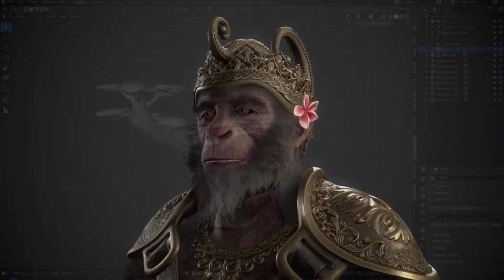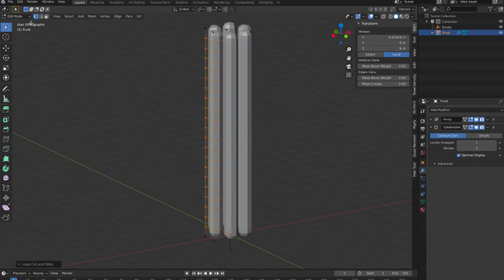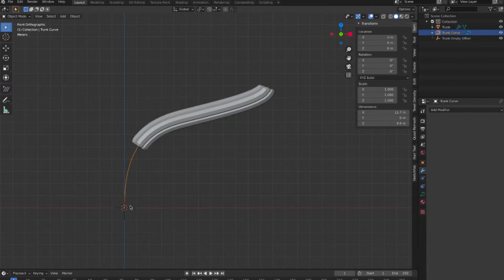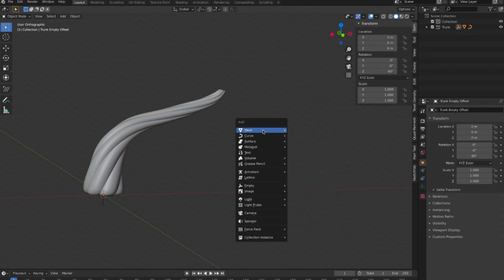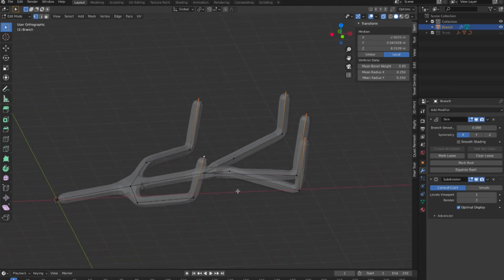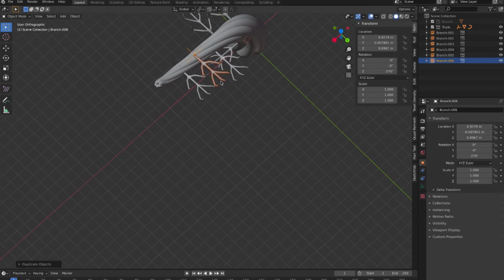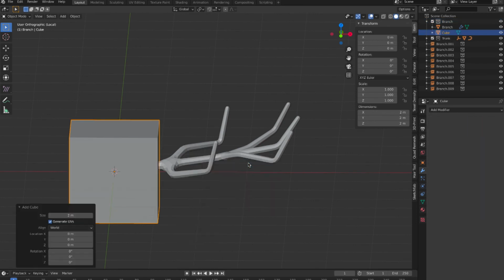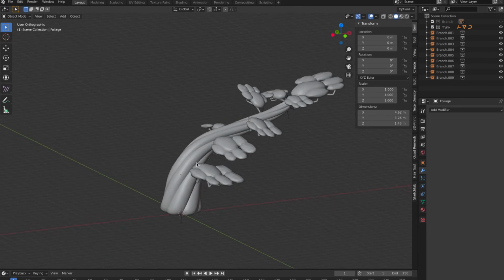Tutorial - Twisted Tree in Blender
Hi everyone!
Welcome to a new tutorial!
In this video, I will show how to create a twisted tree using different methods such as arrays, curves, instances, etc...

Chapters
00:00 Intro
00:48 Trunk
10:54 Branches
22:10 Foliage